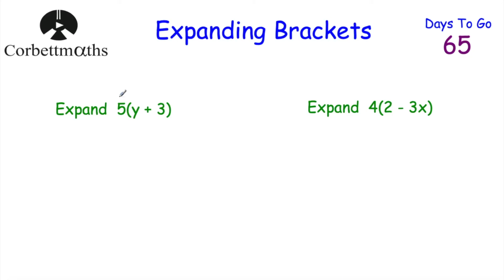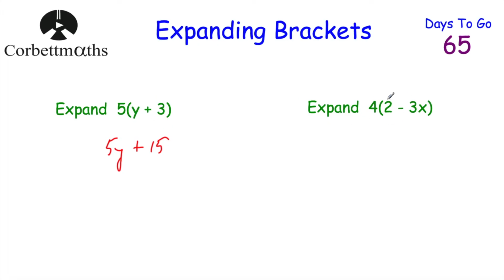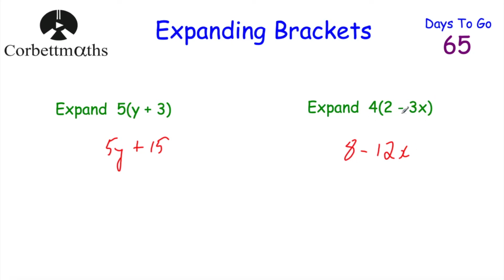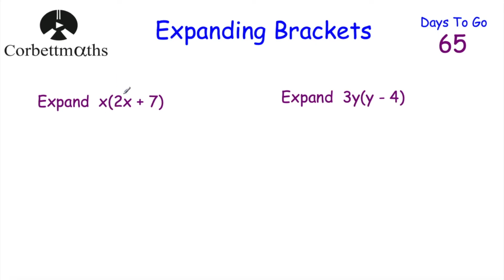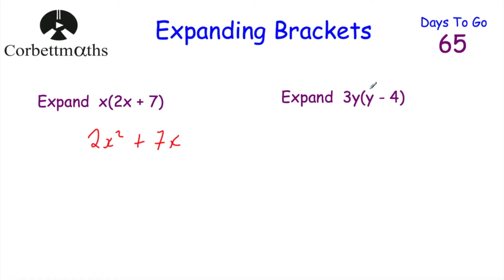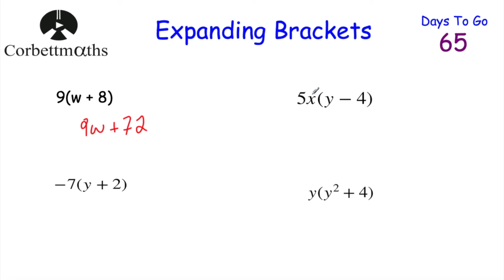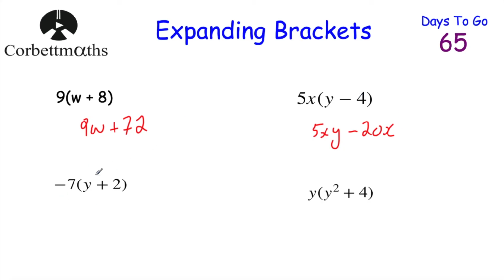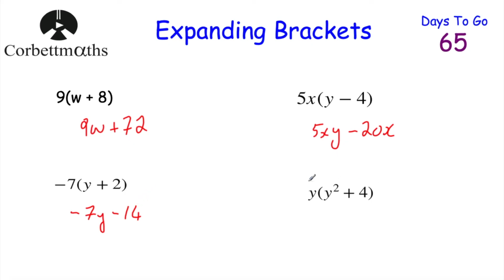GCSE Foundation Revision - 65 Days to Go - Corbettmaths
Today we're focussing on Expanding Brackets.

00:00 - Intro
00:37 - Example 1
01:26 - Example 2
02:01 - Example 3
02:38 - Example 4
03:06 - Your turn
04:49 - Summary